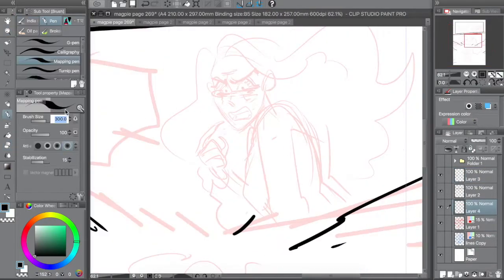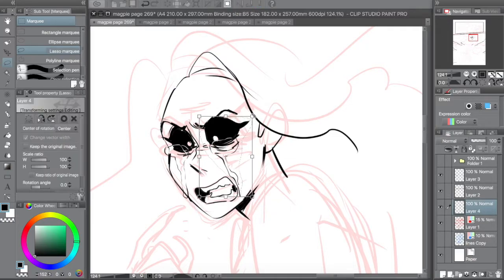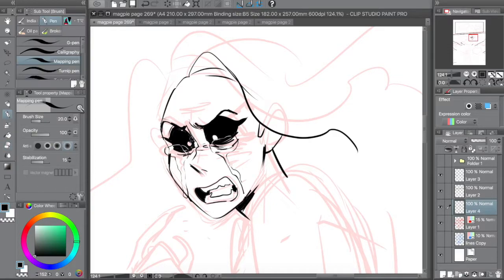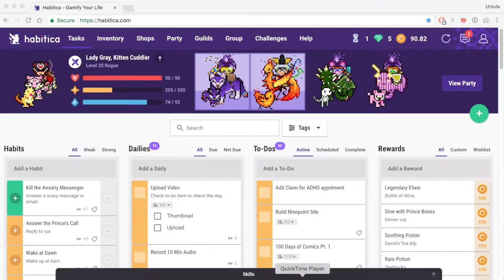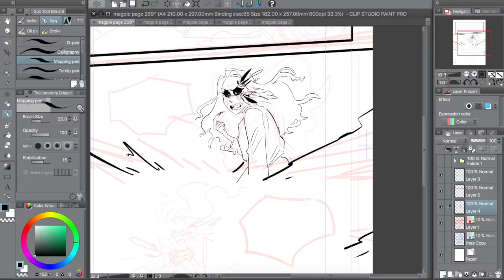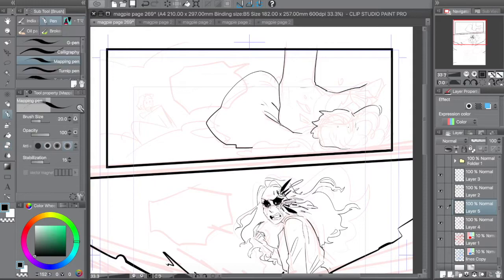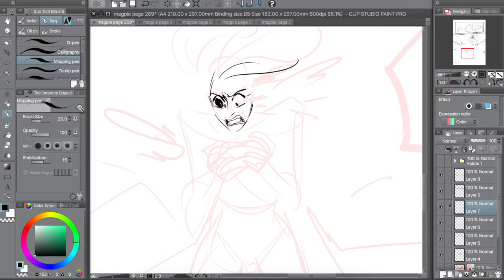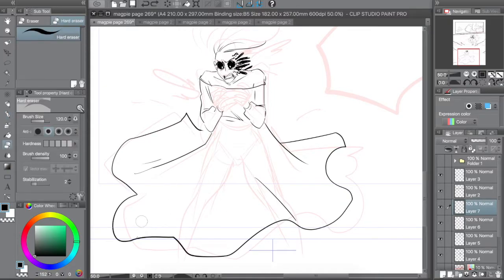How to Print Your Webcomic - 100 Days of Making Comics Challenge - DAY 8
Here's a bit of advice from our small experience with printing comics.